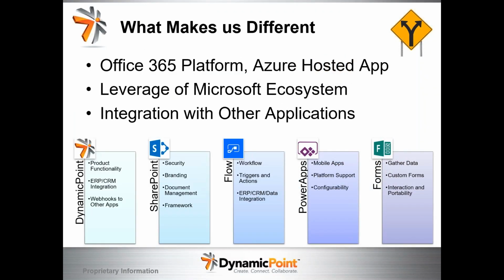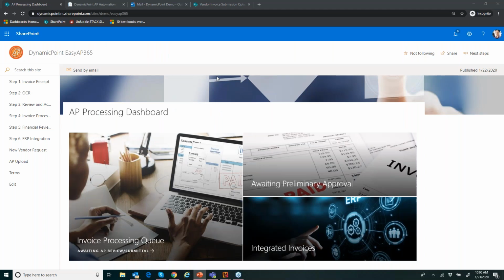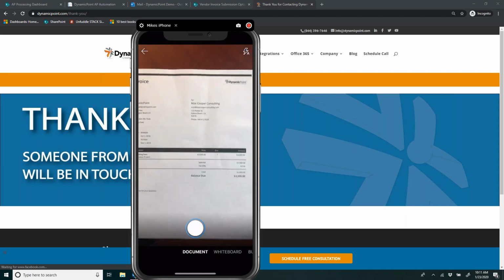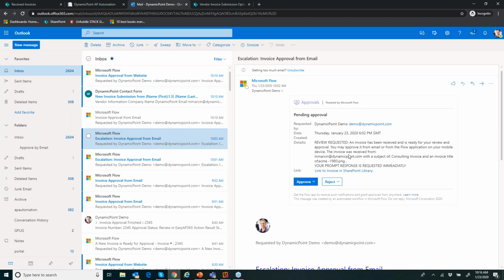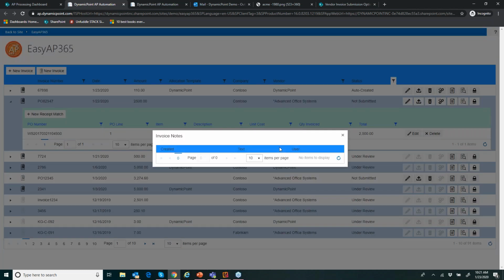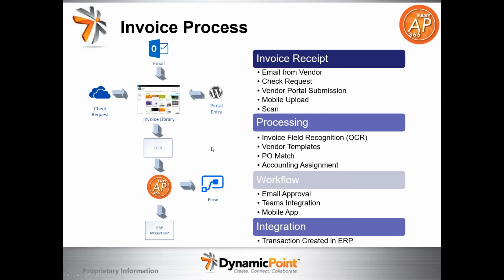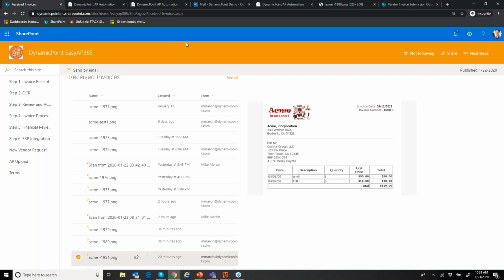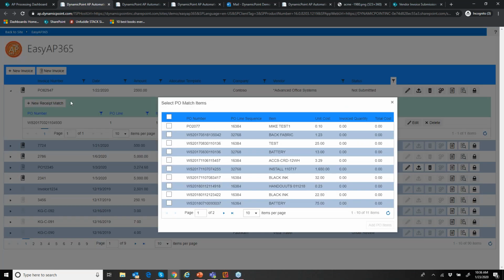WEBINAR: How to Automate Accounts Payable with Office 365 and SharePoint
Looking for a better way to streamline your accounting operations? Learn how you can take advantage of key AP automation functionality leveraging the Office 365 platform. In this webinar, we demonstrate how to streamline accounts payable with flexible and secure submittal methods, OCR and predefined templates and integration to virtually any ERP system, using our customizable and affordable EasyAP365 solution. Leveraging SharePoint’s document libraries, email integration, and Microsoft Teams approval, EasyAP365 supports secure, collaborative and paperless invoice processing through mobile, access anywhere and automated workflows.

In this on-demand webinar, we demonstrate key AP functionality including:

– Automation of invoice data entry with flexible submittal methods, from digital sources, including mobile, email and vendor portals
– Rapid allocation assignment by vendor, expense type, department and more through predefined templates
– Integration with Microsoft Dynamics, SAP, and other key ERP solutions
– How to leverage the power of Microsoft productivity tools, automated workflows, security, OCR and SharePoint Online document storage

Learn how EasyAP365 can drive efficiencies and savings to your business by leveraging the Office 365 and SharePoint platform (at a fraction of the price of comparable AP solutions).

To learn more about our EasyAP365 App for Invoice Automation on Microsoft Office 365 visit our product